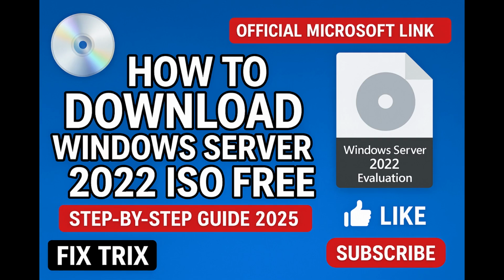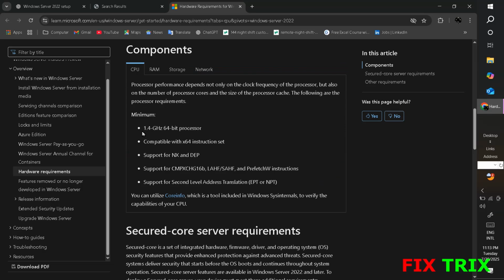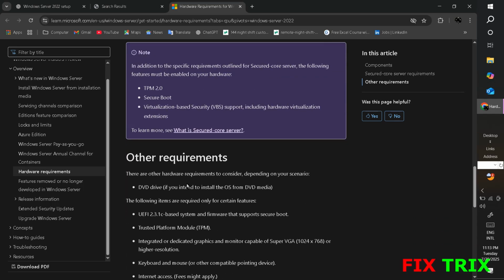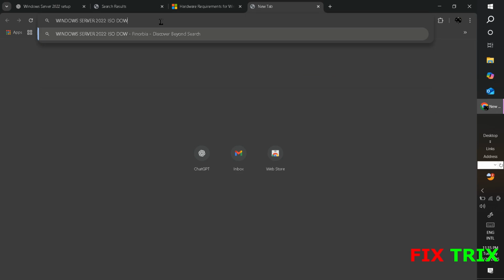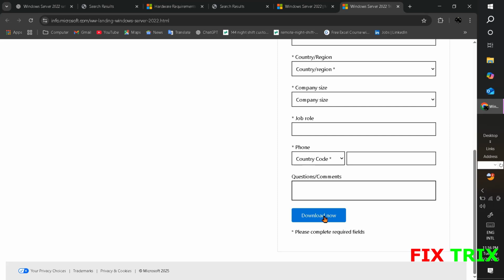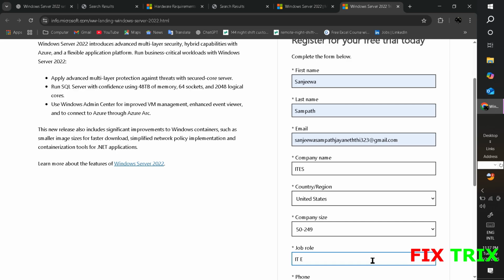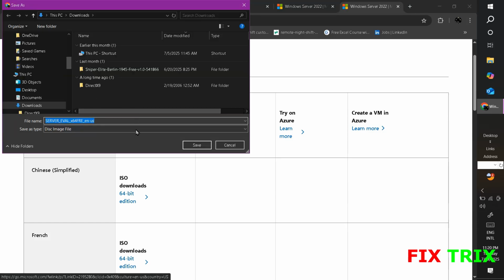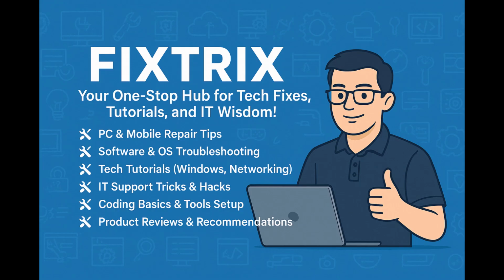✅🔥🔥 How to Download Windows Server 2022 ISO FREE | Official Microsoft Link [2025]🔥🔥🔥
🎯 In this step-by-step video, learn how to download Windows Server 2022 ISO file directly from the official Microsoft website — 100% free, safe, and legal!
No third-party links, no risk — just the clean, official way to get started with Windows Server 2022.

🖥️ Whether you're installing it for a home lab, virtual machine, or production server, this guide will help you get the ISO file in minutes!

📦 What You'll Learn:
✅ Where to find the official Microsoft download page

✅ How to choose the correct edition (Standard, Datacenter, etc.)

✅ How to download the ISO safely

✅ Tips for using it in VMware, VirtualBox, Hyper-V, or real hardware

✅ No product key required for evaluation cop